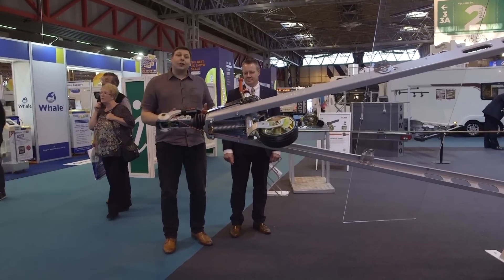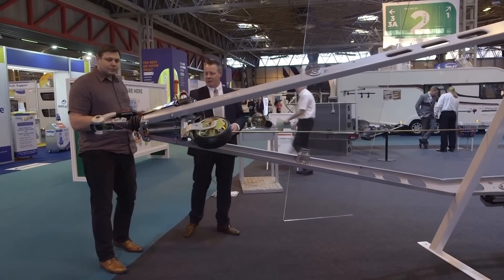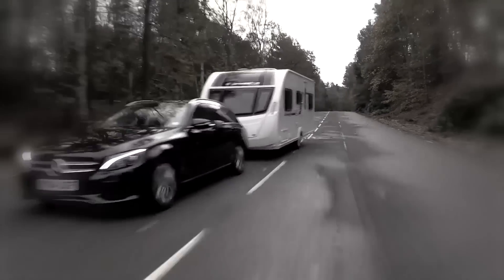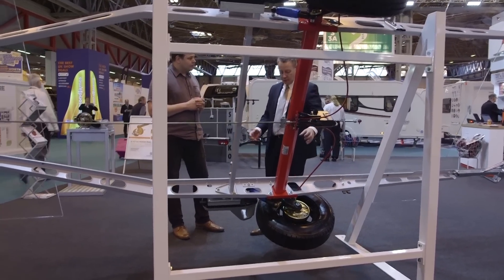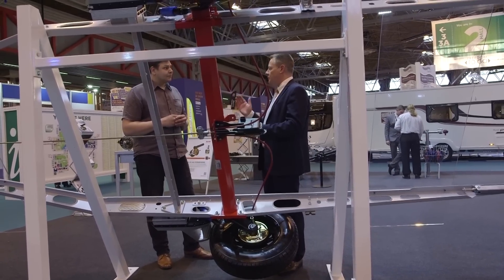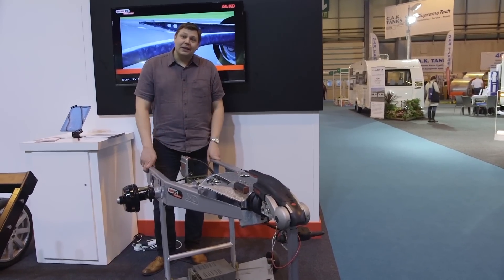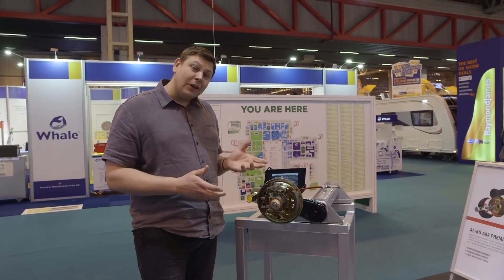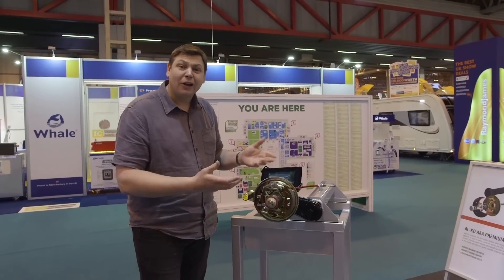Practical Caravan explains Al-Ko ATC – and more!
Want to know how that clever Al-Ko kit really works? Watch our video! Practical Caravan's Group Editor Alastair Clements explains.